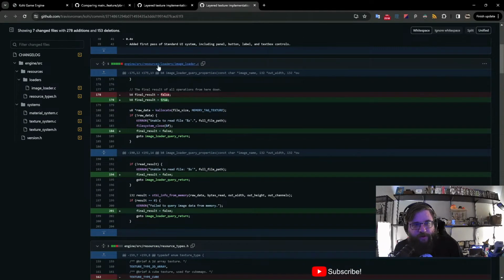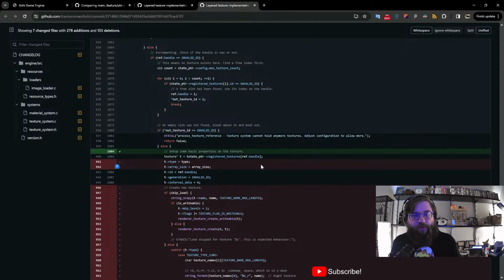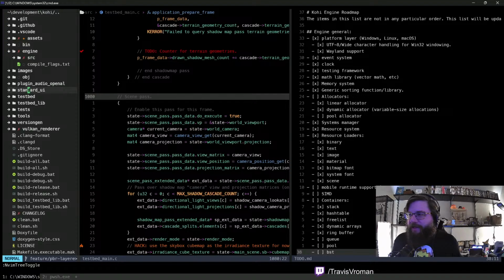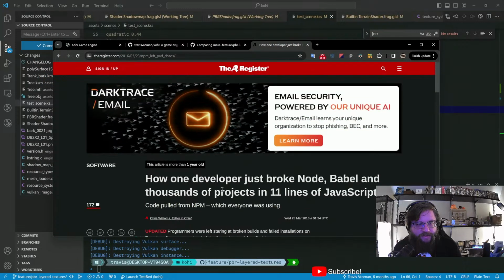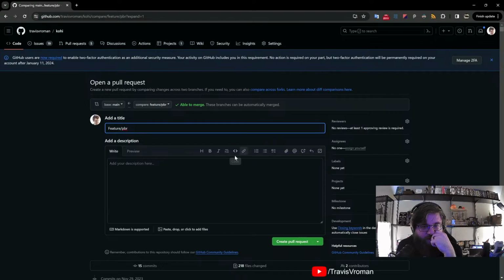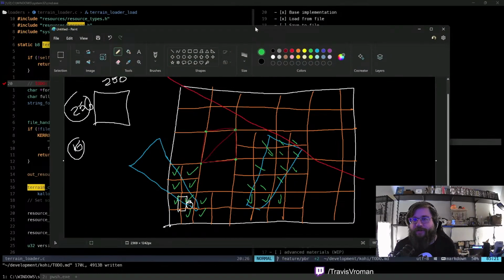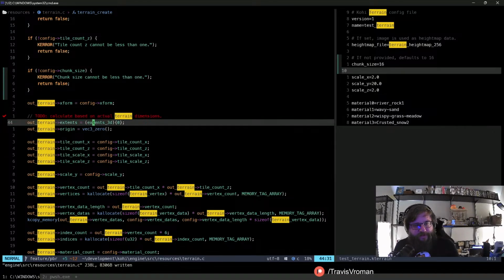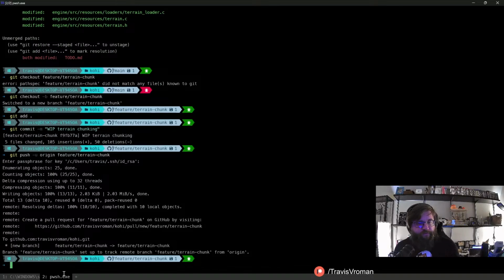C/Vulkan Game Engine Dev Ep. 165 Finalizing Arrayed Textures + PBR fixes !tts !kohi !music